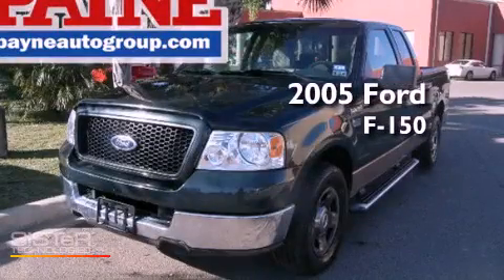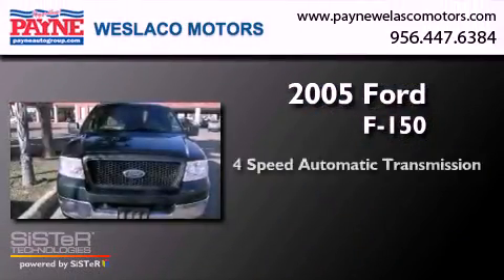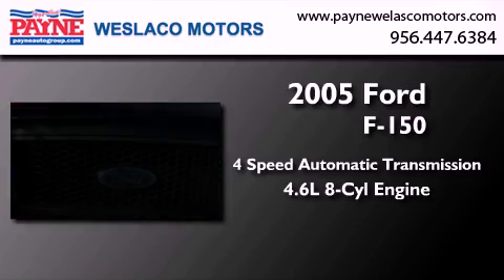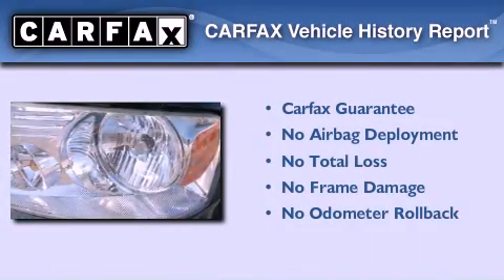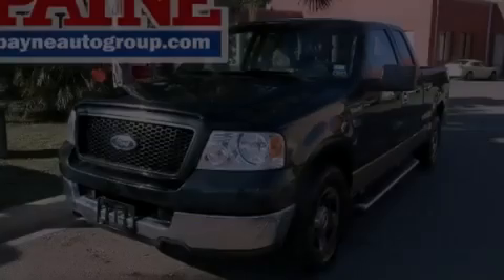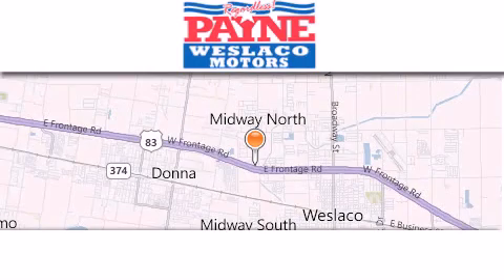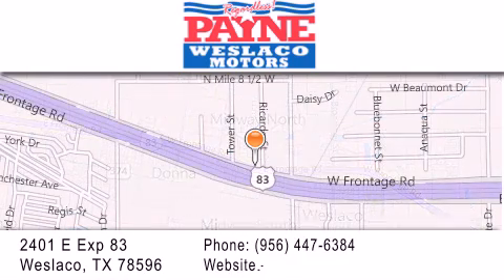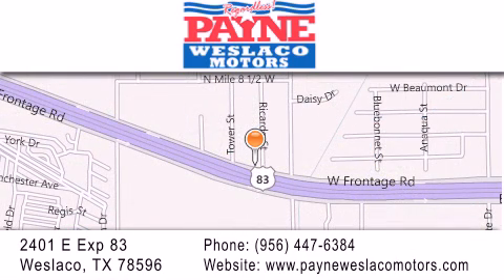2005 Ford F-150 Harlingen TX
Year : 2005
 Make : Ford
 Model : F-150
 Engine : 4.6L V8
 Trans . : Automatic 4-Speed
 Exterior : Aspen Green Clearcoat Metallic
 Miles : 101,186
 Interior : Medium Flint w/Cloth Captain's Chairs
 Stock : TA03385

 2401 E. Exp 83